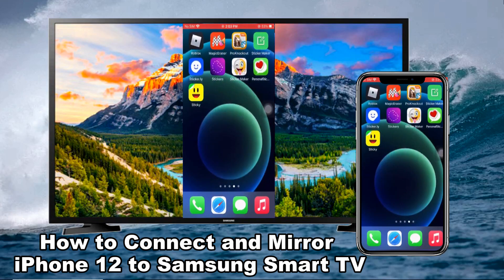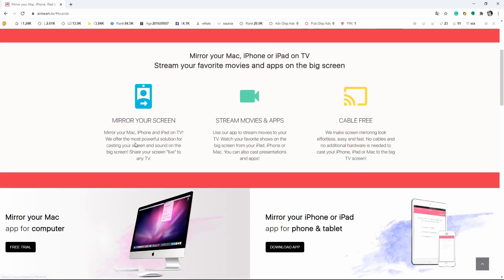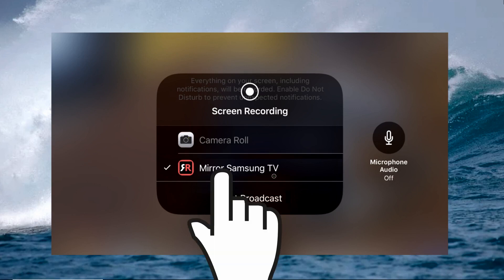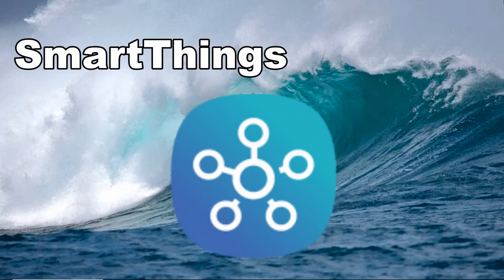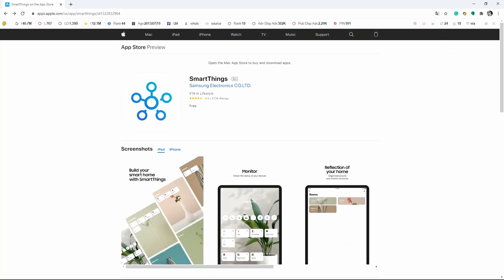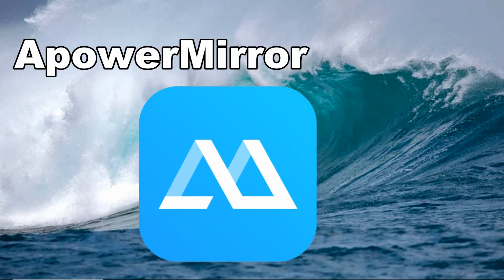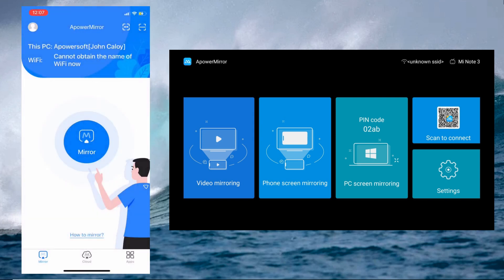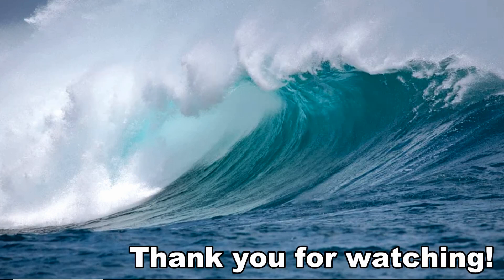How to Connect and Mirror iPhone 12 to Samsung Smart TV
Article guide on how to connect and mirror iPhone 12 to Samsung TV.